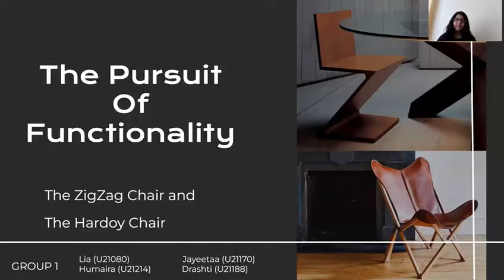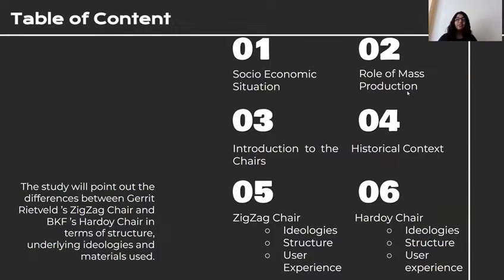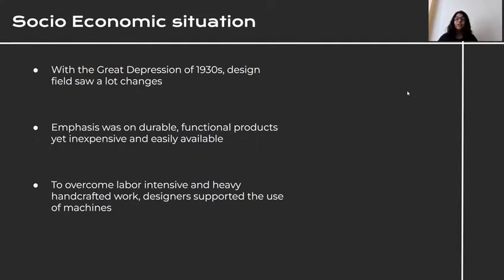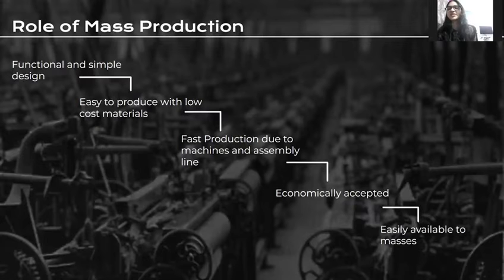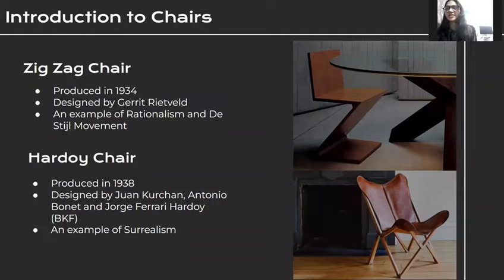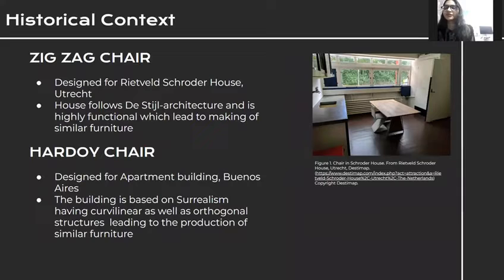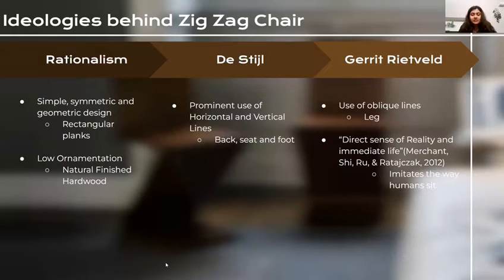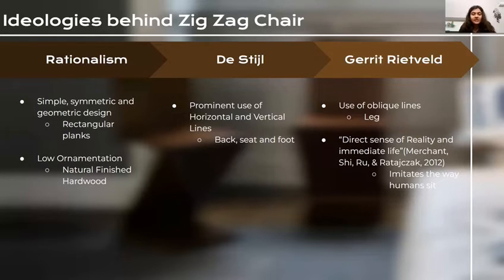PPT- The Persuit of Functionality: Zig Zag Chair and Hardoy Chair